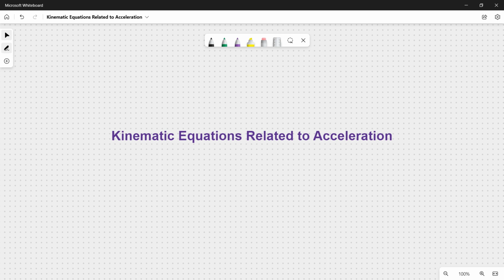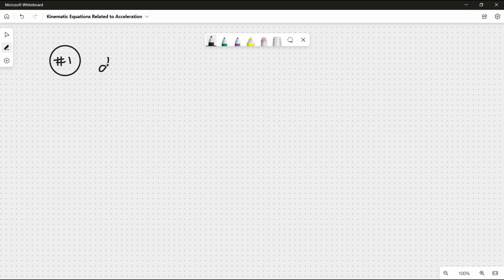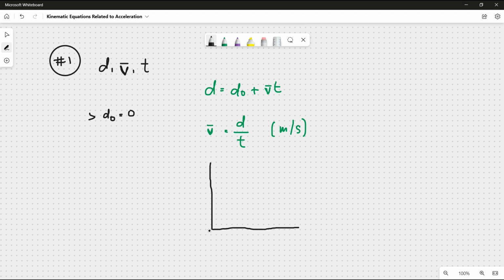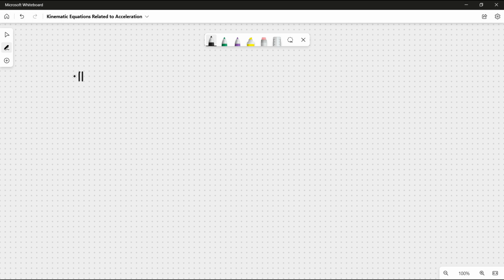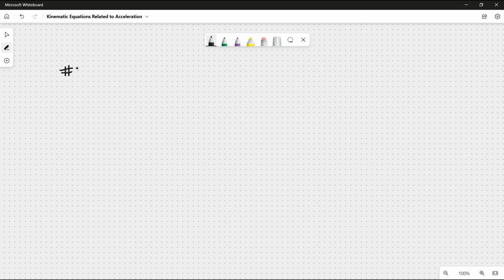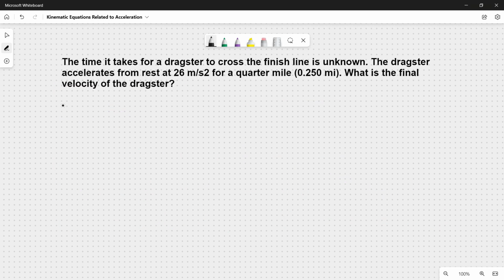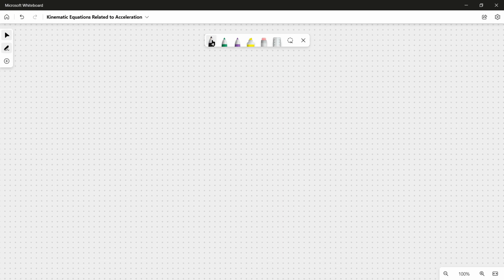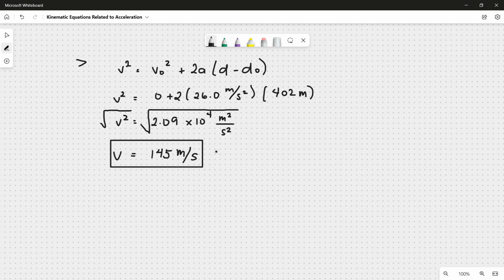HS PHYSICS | Kinematic Equations Related to Acceleration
High School Physics Kinematic Equations Related to Acceleration discussion with sample problem